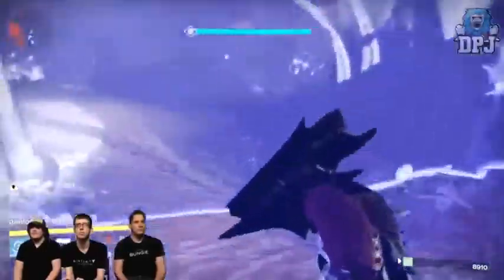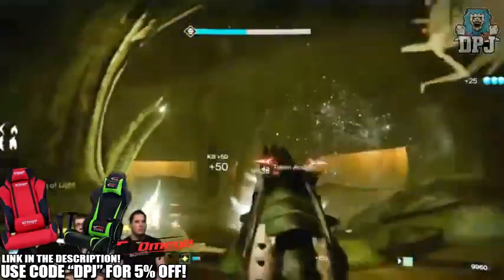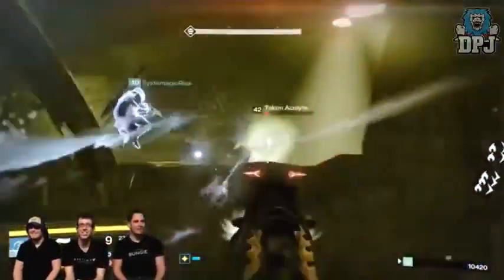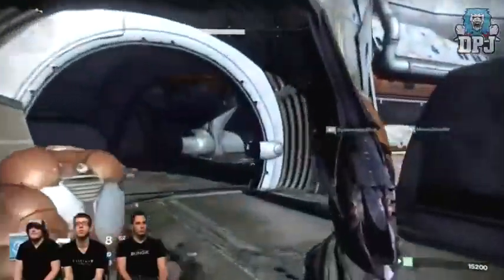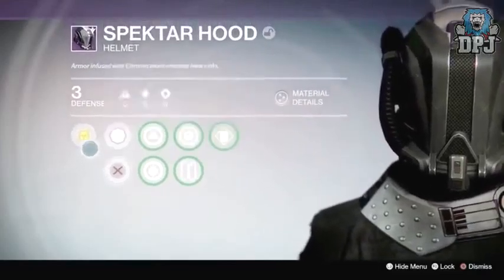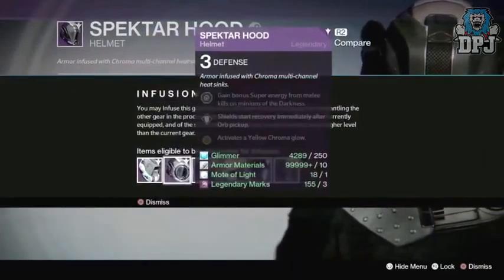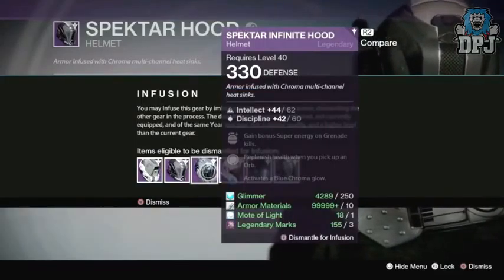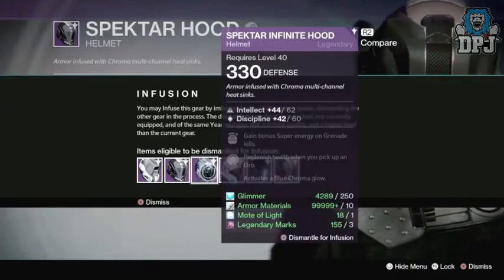Destiny How To Get 335 Light Level All Activities Which Drop Max Level Gear!